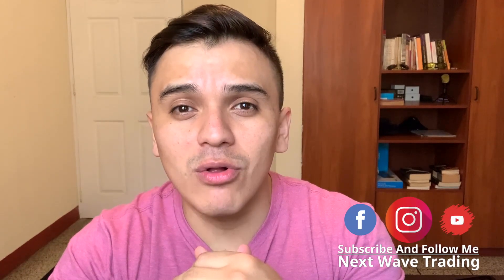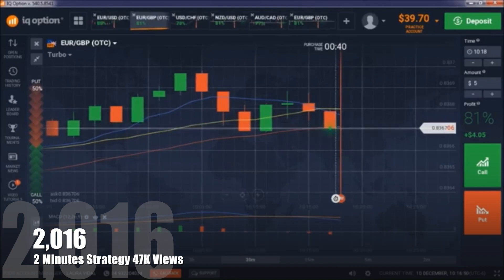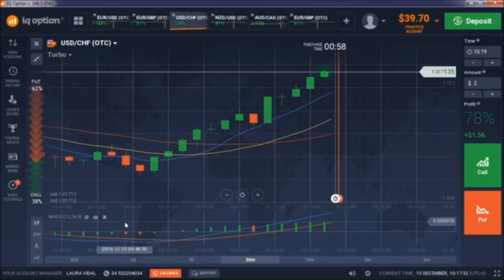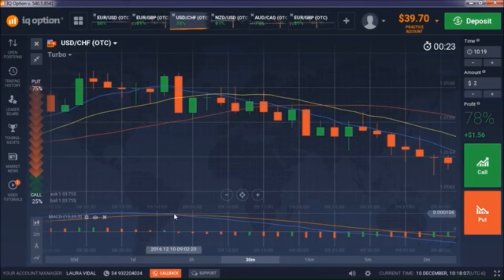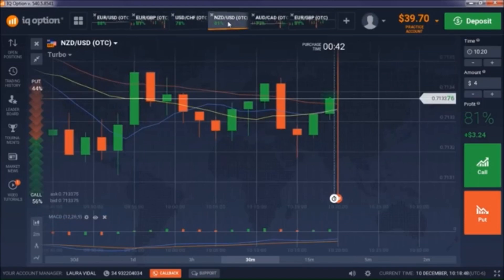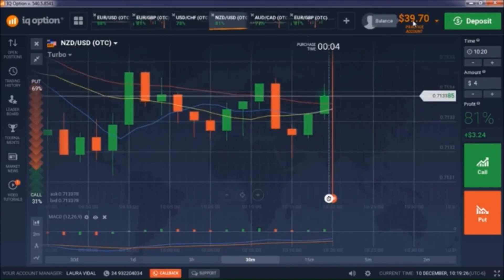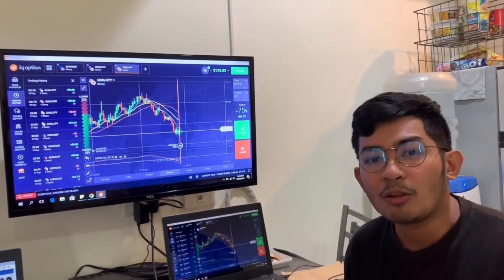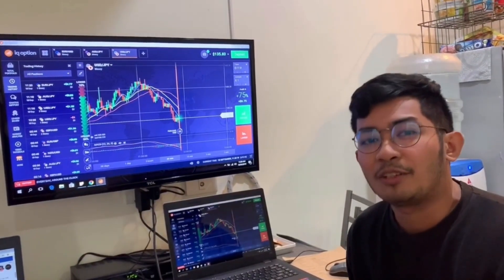2 MINUTES STRATEGY APP IS HERE - START NOW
The indicator that will help you improve your sessions in binary options is now available. 2 Minutes Strategy APP, with about $ 49.99 and with the guarantee that many of its already knowledgeable can guarantee.

Brokers Regulated - Brokers where you can use 2 Minutes Strategy